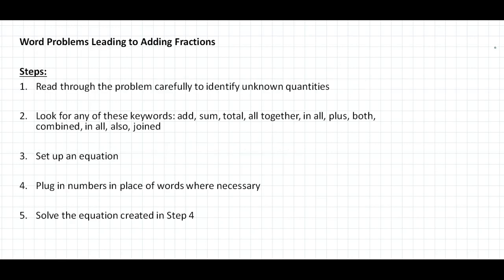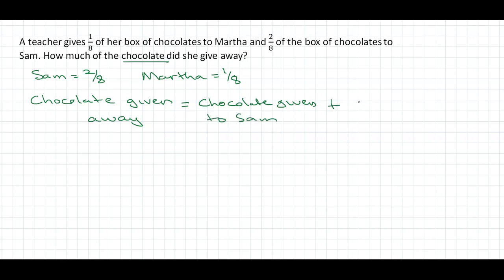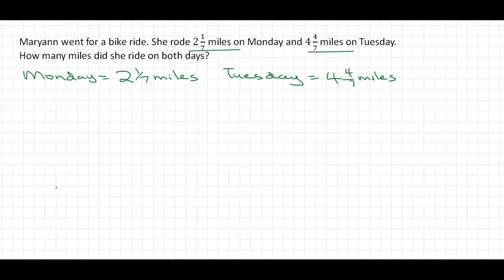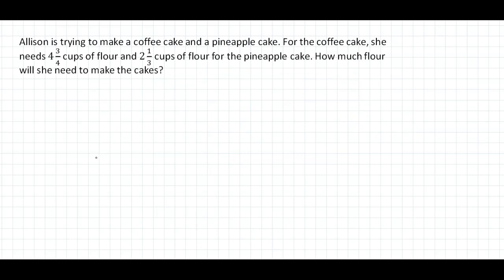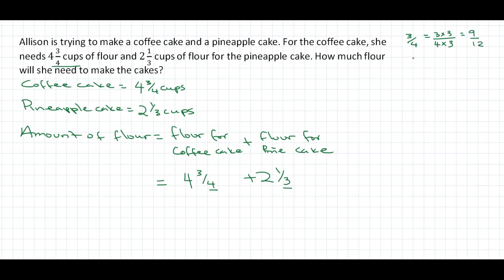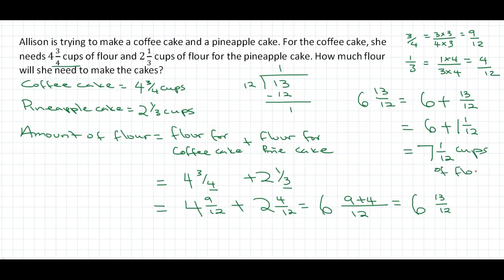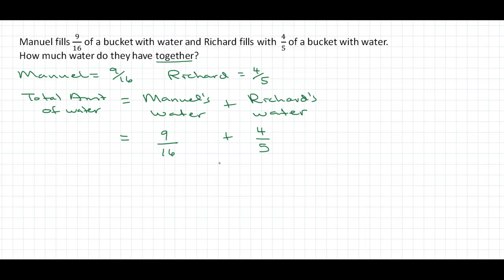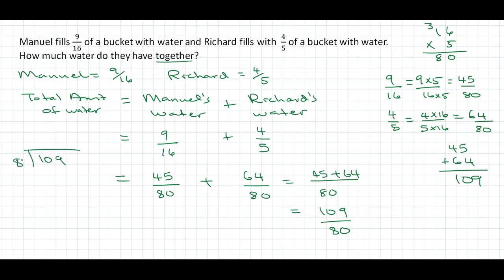Solve Word Problems Leading to Adding Fractions Easily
Solve Word Problems Leading to Adding Fractions Easily Word Problems Leading to Adding Fractions